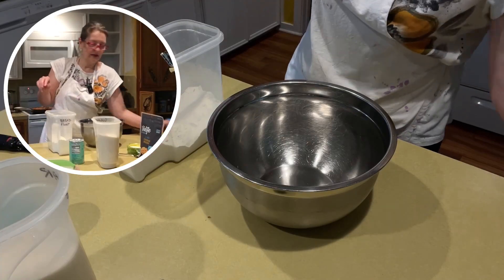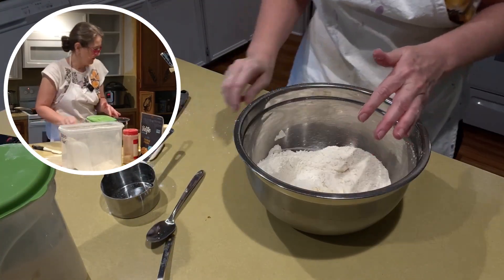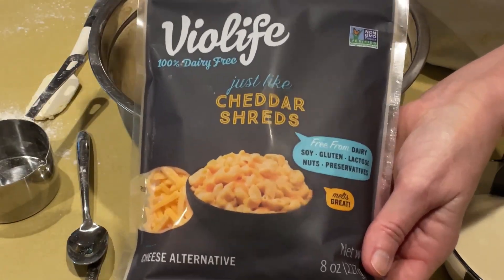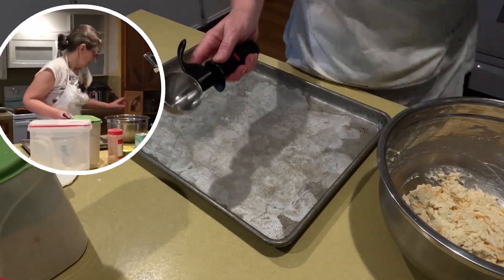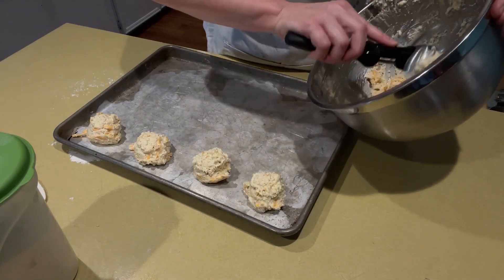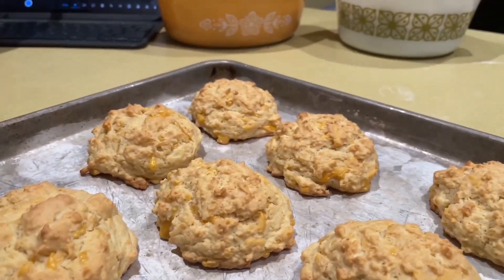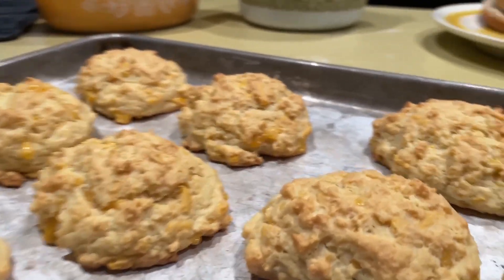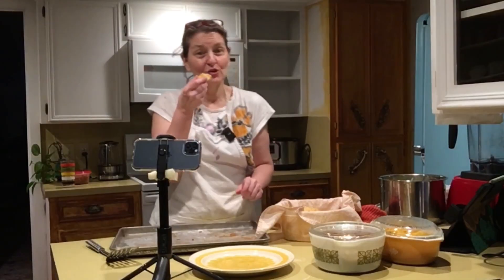Garlic Cheese Biscuits, Dairy-Free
Garlic Cheese Biscuit Recipe on JillMcKeever.com